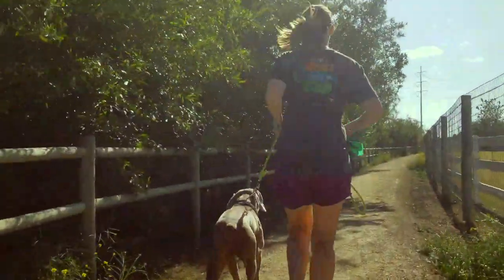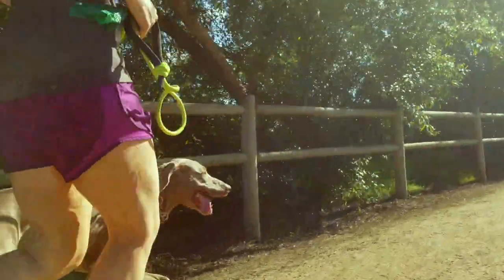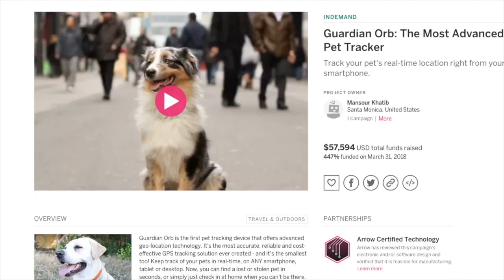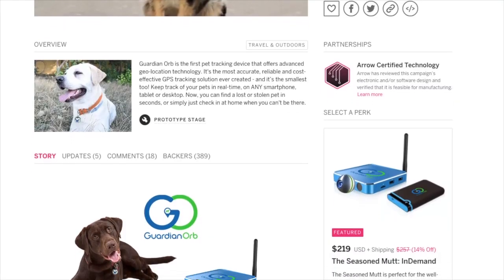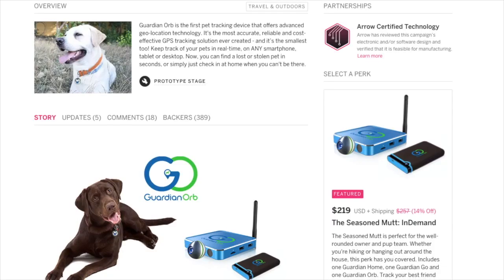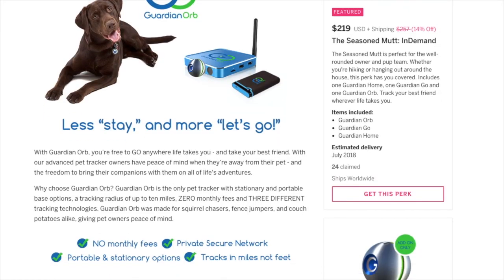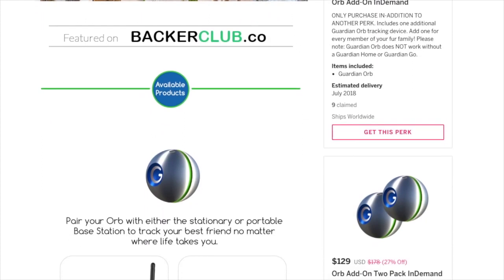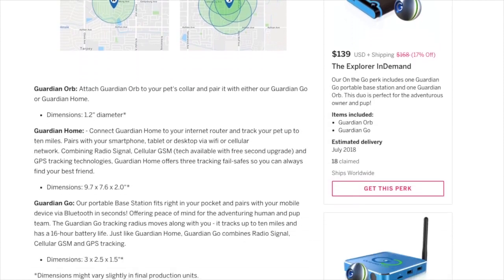Guardian Orb Pet GPS Tracker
Guardian Orb is a brand new GPS pet tracking device that will be available this July.

Guardian Orb has no monthly fees and the tracking radius is up to 10 miles. It uses cellular GSM, radio signal and GPS. It attaches to your dog or cat's collar.

Check out its Indiegogo page to learn more or pre-order (it received full funding)